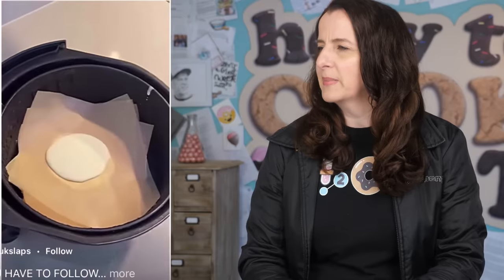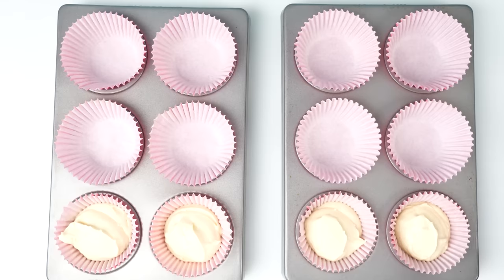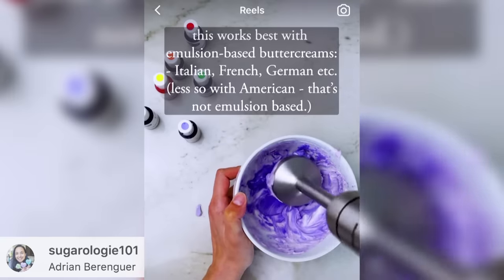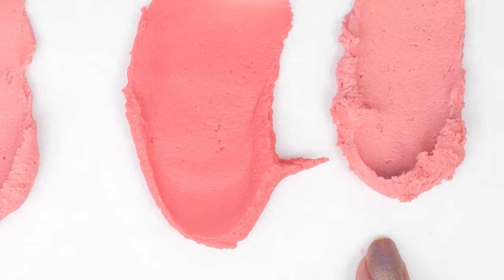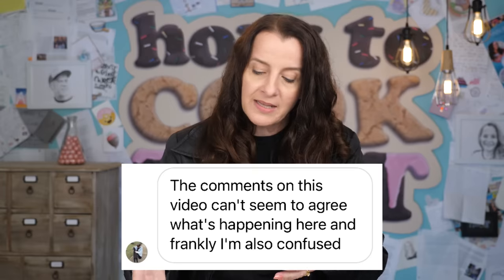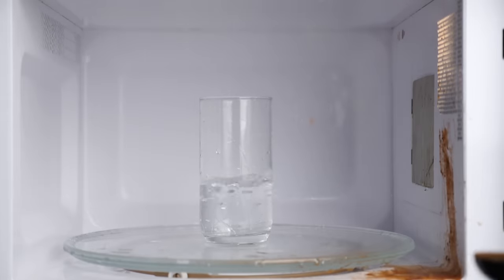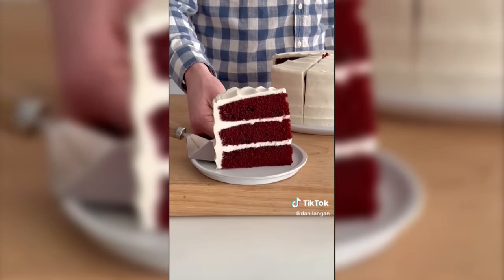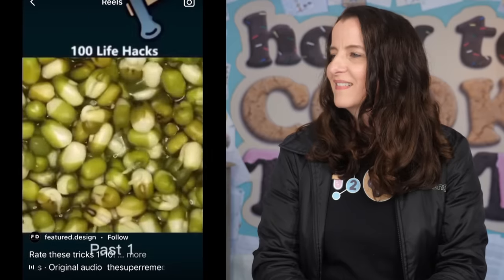Does water EXPLODE in the microwave? Debunking fake hacks 2023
Does microwaved water explode? Can you cook pancakes in the air fryer?
Send in a video: send a link to the original video and the timestamp for the part you want me to look at 😀.
Hi I am Ann Reardon, How to Cook That is my youtube channel it is  filled with crazy sweet creations made just for you.  In this episode we look at exploding water, eggs exploding in the microwave, does baking on flower temperature keep cakes colourful, does an immersion blender make food colour brighter? Should you cut cakes in from the side? Debunking fake videos and testing food science.

You can send letters to:
Australia